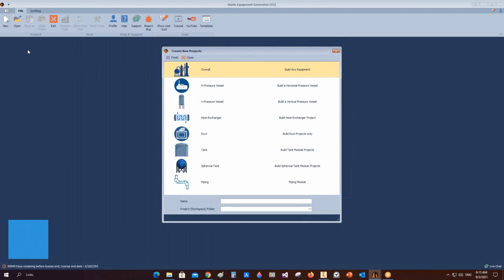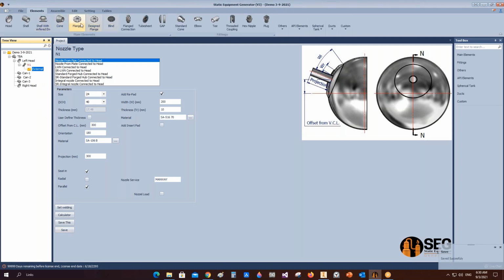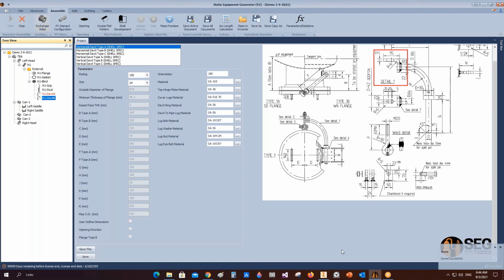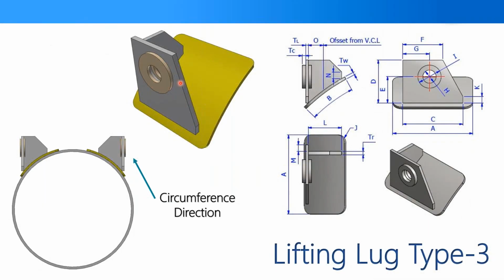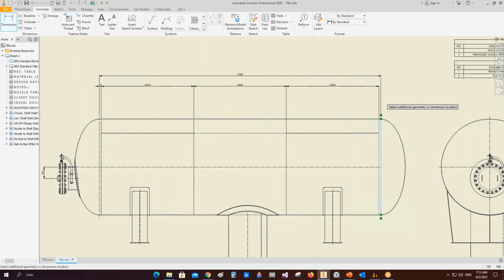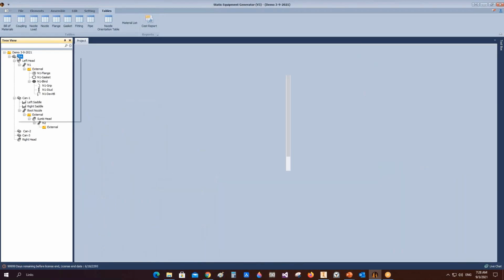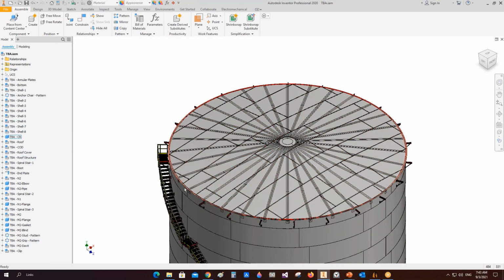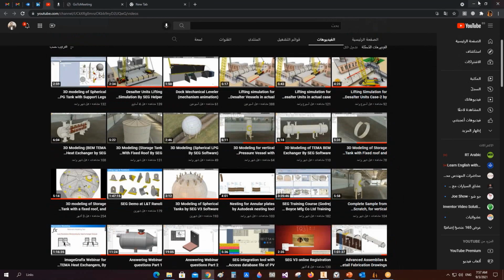SEG Software Live Demo 3-9-2021 - SE CAD Solutions